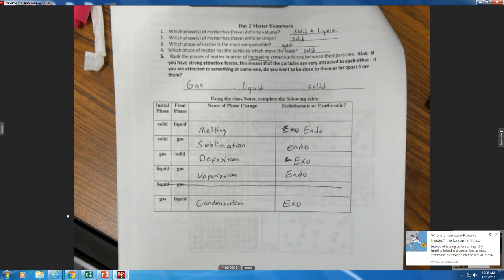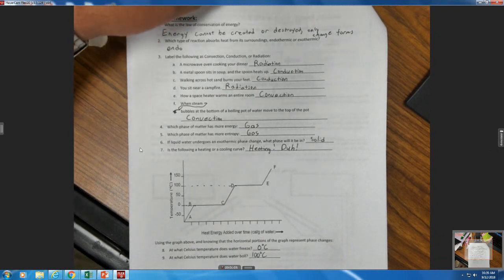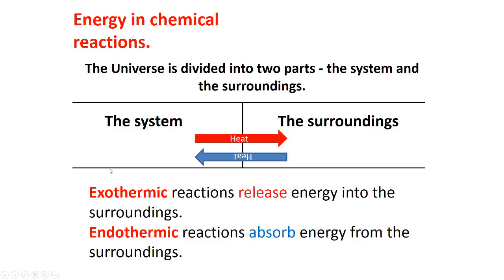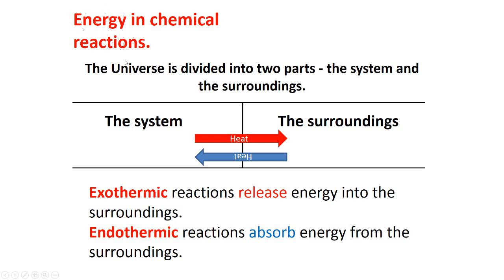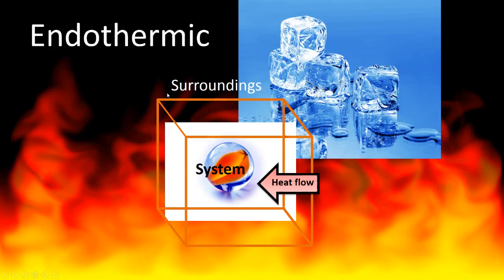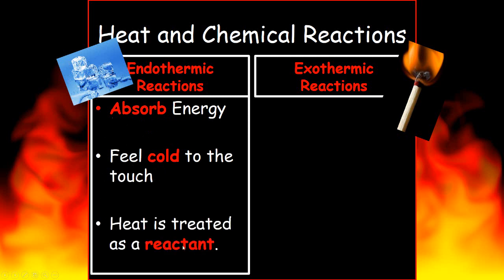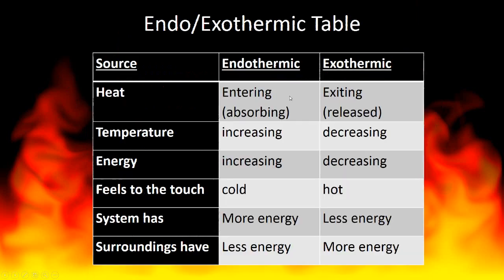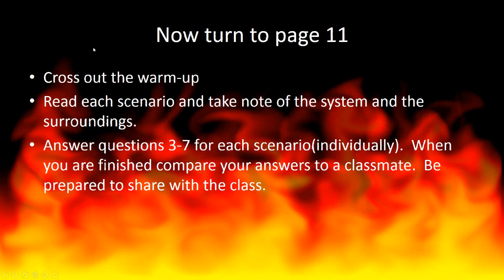Day4 notes and HW Check